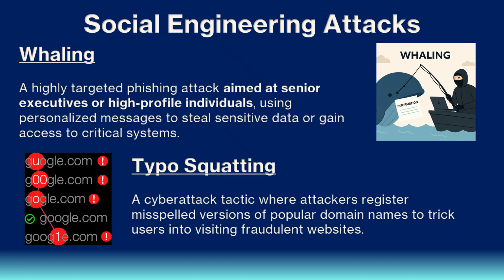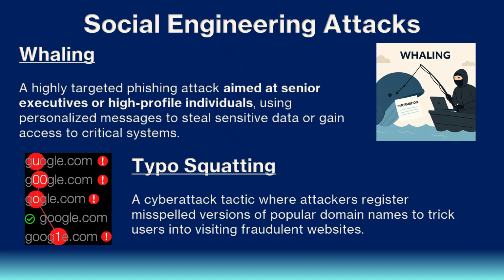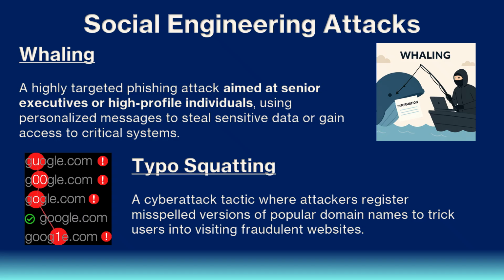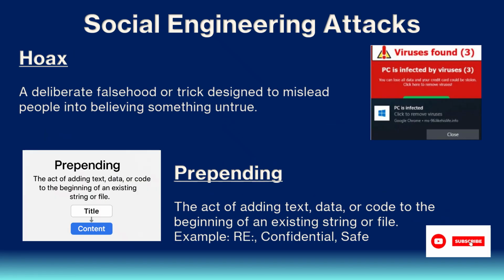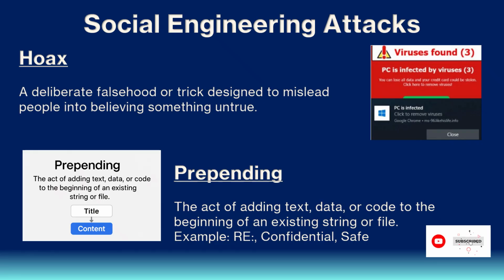The Human Hack: Social Engineering Attacks Explained - part 2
In this video, we break down some of the most common—and dangerous—social engineering techniques that hackers use to trick people instead of systems. From emails to phone calls, even everyday situations, attackers exploit human psychology to steal sensitive information.
👉 Topics covered in this video:
- Whaling 🐋 – “When cybercriminals hunt the biggest fish in the sea: executives and leaders.”
- Typo Squatting ✍️ – “One wrong keystroke could land you on a hacker’s fake site.”
- Hoax 🎭 – “Deceptive tricks designed to mislead, manipulate, and spread falsehoods online.”
- Prepending 🔗 – “A sneaky tactic where attackers slip malicious code in front of trusted data.”
- Spam 📩 – “Unwanted digital junk flooding inboxes, feeds, and attention spans.”
- Identity Fraud 🕵️ – “When someone steals your digital self to commit crimes in your name.”

🎯 Why watch?
Because awareness is your first line of defense! By understanding these tricks, you’ll be better prepared to spot them before they cause harm.